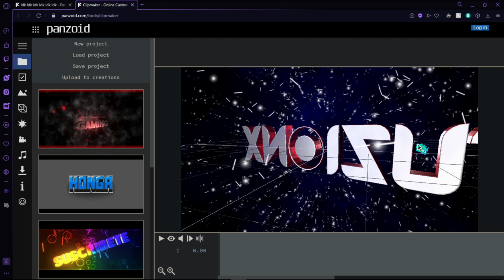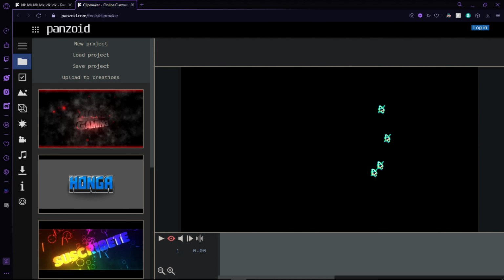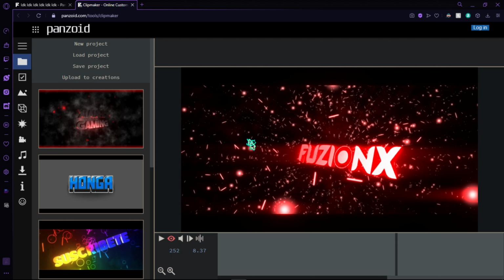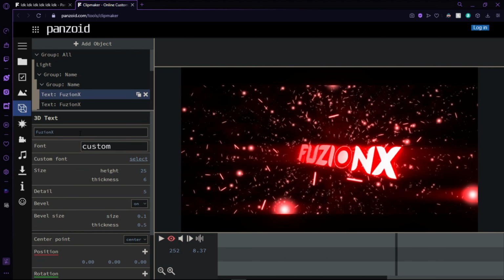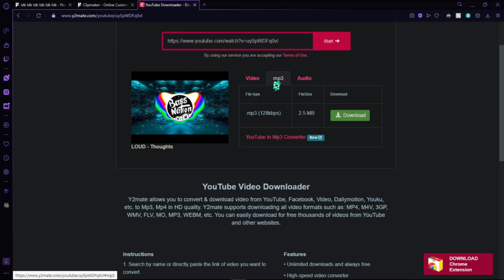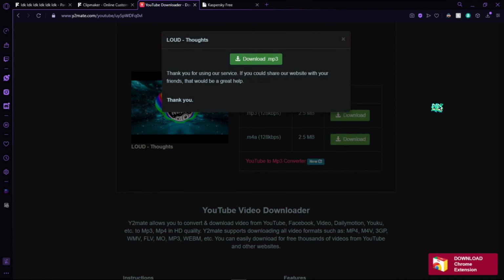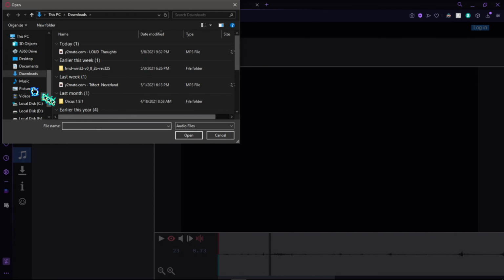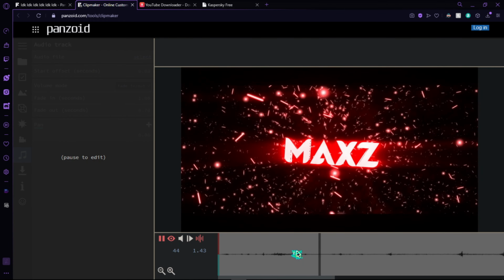How to Make a Gaming Intro for Free | Tutorial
Here is a really quick and easy tutorial on how to make a free intro for your channel.